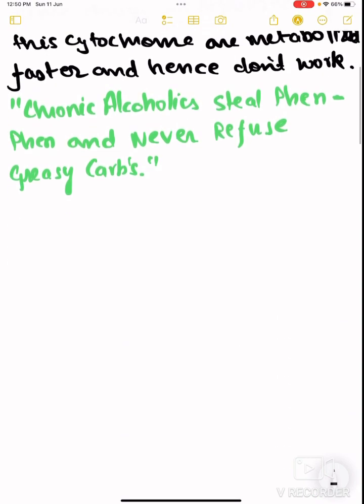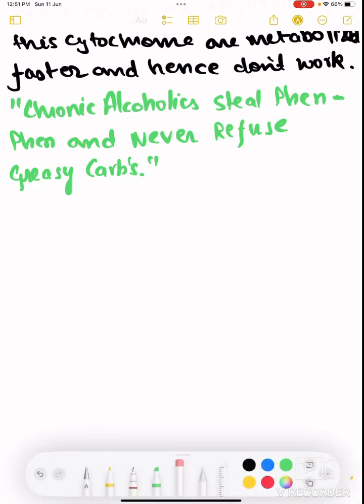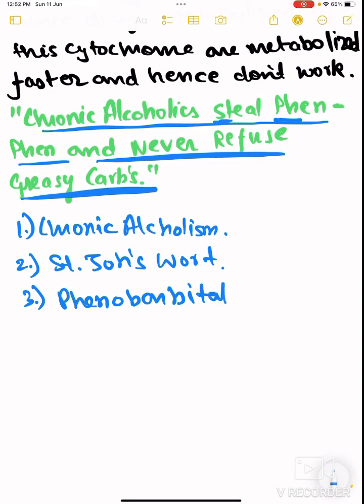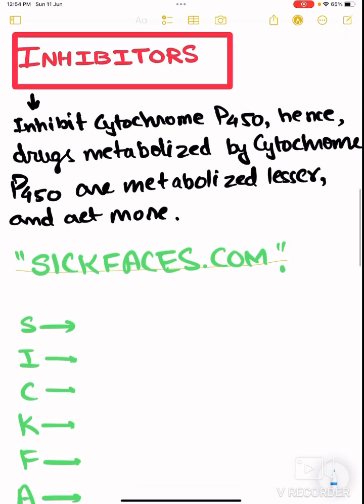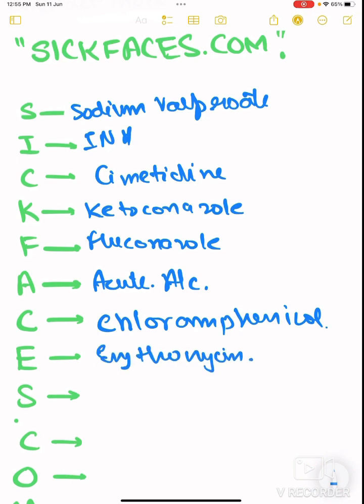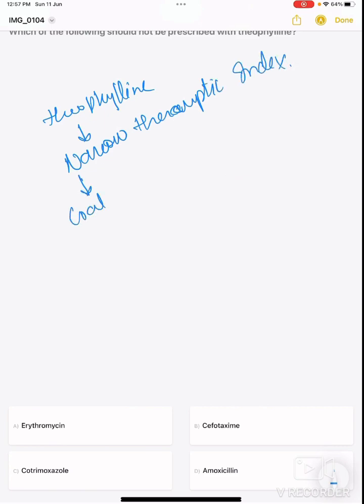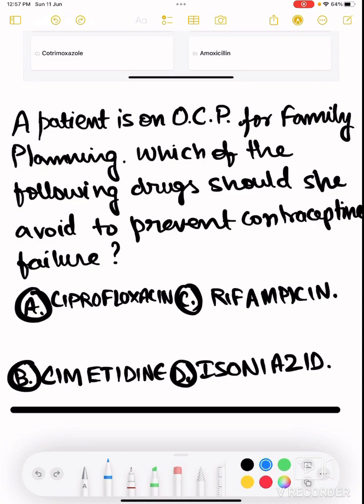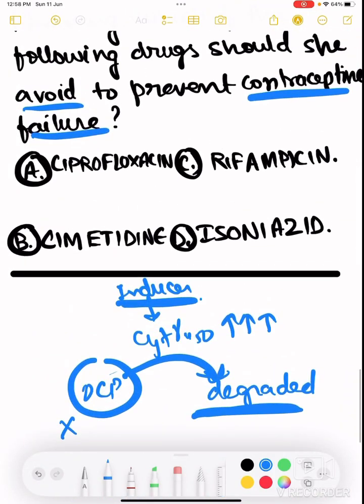Enzyme inducers and inhibitors | pharmacology | NEXT | NEETPG | INICET | by Abhiroop Bose